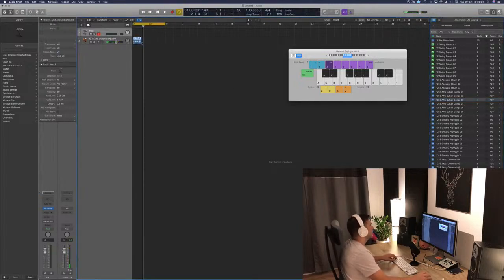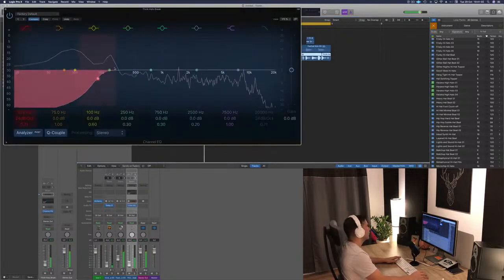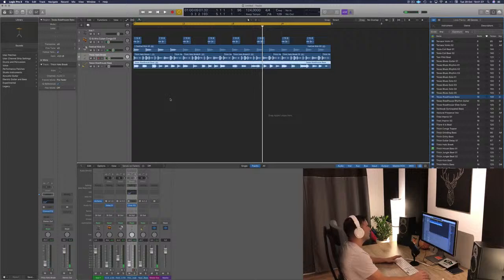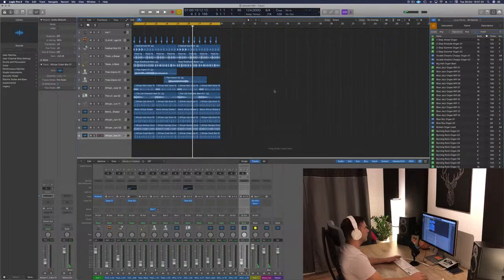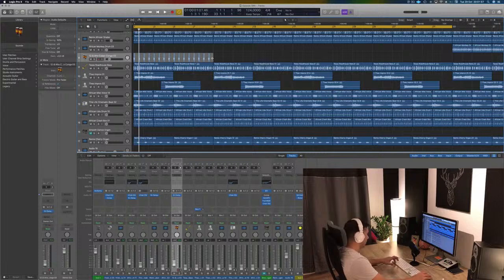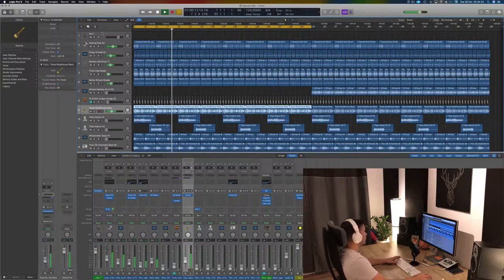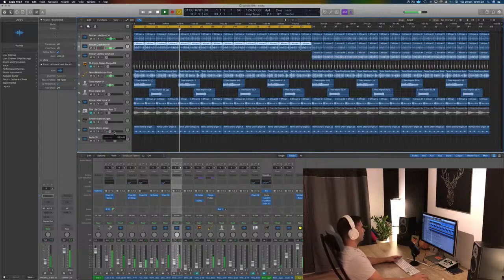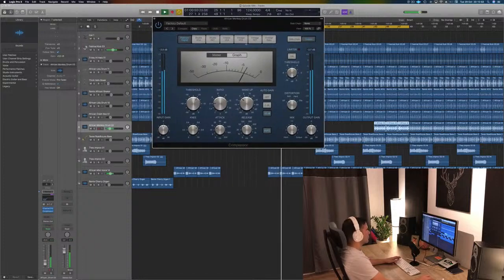How To Make Afro House From Samples in Logic Pro X | Live Electronic Music Tutorial #019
Discover how to create Afro House music entirely from samples included in Logic Pro X in our Live Electronic Music Tutorial #019. In this episode, we start by importing and processing samples into separate channels, applying a basic mix as we introduce new elements. Once we’ve established the foundational parts, we refine and remix each individual element, carefully balancing the mix. Finally, we build the arrangement and complete the track, giving you a practical, step-by-step guide to producing your own Afro House tunes.

Follow along with our free tutorial and practice using the included Logic Pro X Template. The Live Electronic Music Tutorials are designed to help producers of all levels learn at their own pace, anytime and anywhere. Unlock the secrets of electronic music production now!

Download the Logic Pro X Template from this Session:
How To Make Afro House Logic Pro X Template: